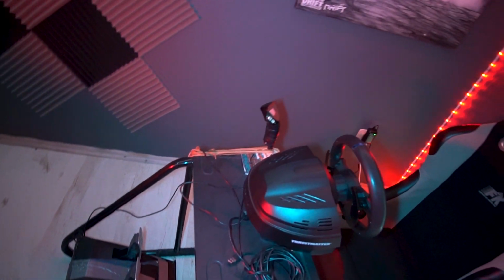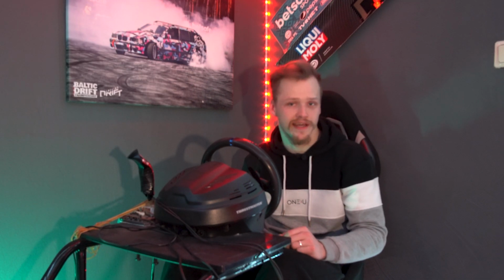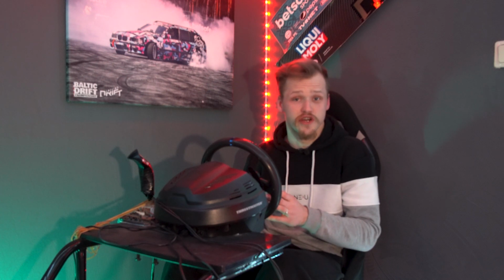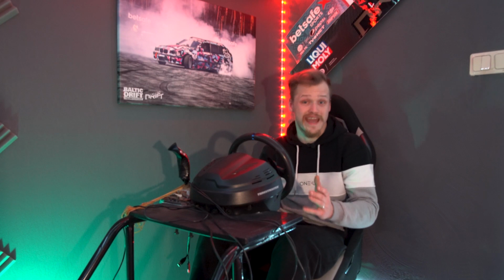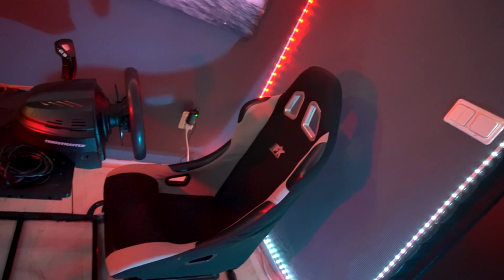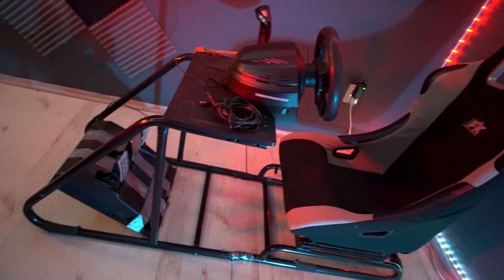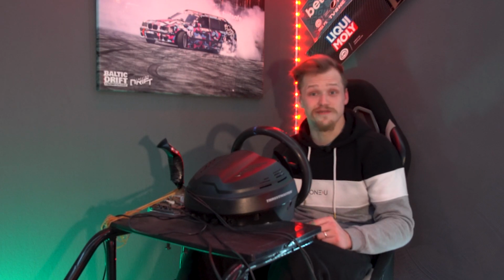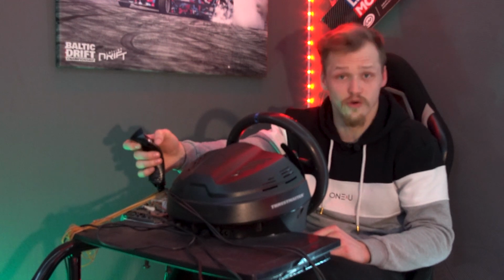You HAVE to get a SIM! And here's why.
Drifting is an incredibly fun thing to do, but there's something that makes it really challenging - You can only practice for a limited time, before you run out of tyres, fuel, or Your engine blows up.
Luckily, thanks to modern technology, we're able to learn the basics of drifting, and even develop a very respectable amount of skill, without ever driving an actual car.

In this video I show You my sim-racing setup, and showcase the industry standard drifting simulator - Assetto Corsa.